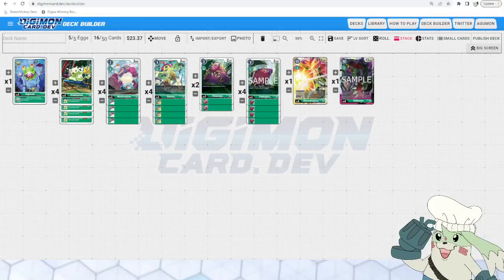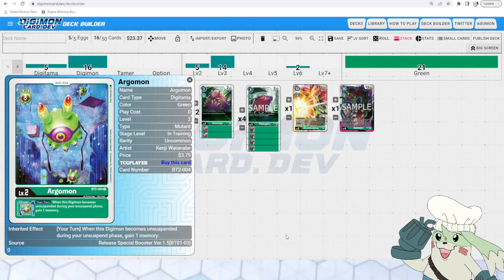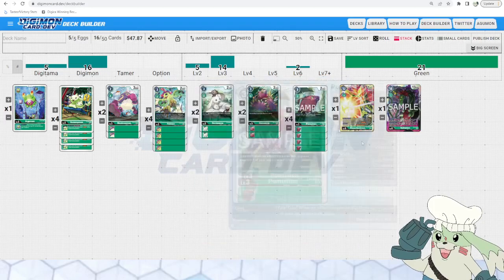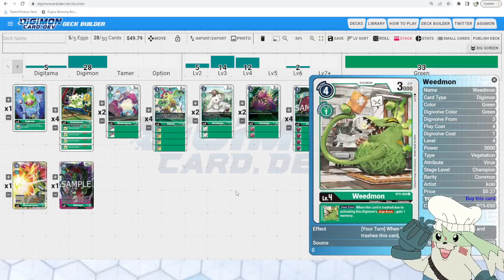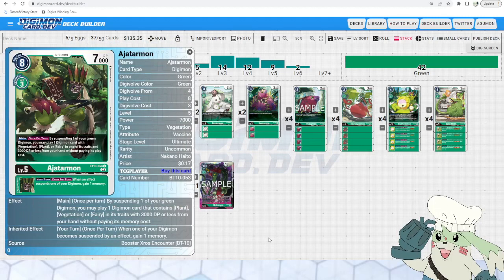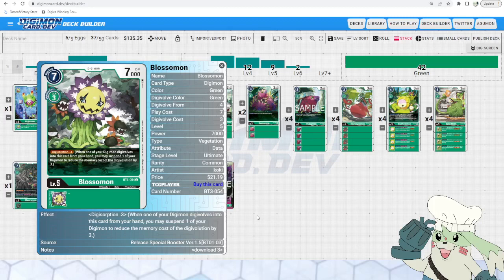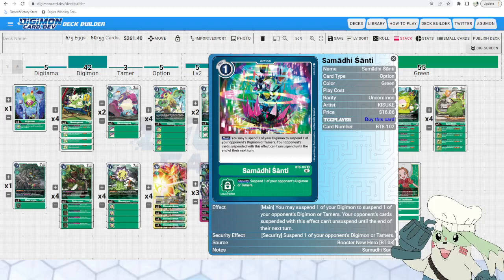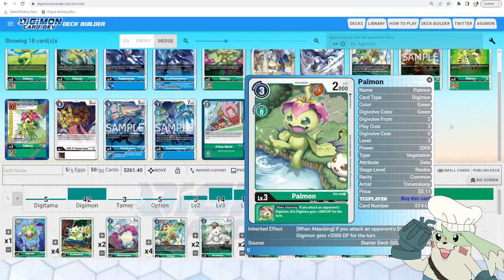Digimon TCG: Bloomlordmon Deck Profile (English EX3 Draconic Roar)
// Digimon DeckList

3 Mimi Tachikawa                 BT1-089
4 Mushroomon                    BT10-043
4 Palmon                        BT10-046
4 RedVegiemon                   BT10-047
4 Sunflowmon                    BT10-048
1 Cherrymon                     BT10-052
4 Ajatarmon                     BT10-053
4 Bloomlordmon                  BT10-057
1 Argomon                        BT2-004
4 Blossomon                      BT3-054
1 Hidden Potential Discovered!   BT3-103
4 Weedmon                        BT5-050
1 Samādhi Śānti                  BT8-102
2 Pomumon                        BT9-047
4 Gummymon                       EX2-004
4 Pomumon                        EX3-038
3 Hydramon                       EX3-045
3 Green Memory Boost               P-038